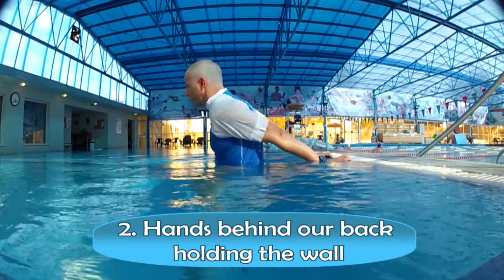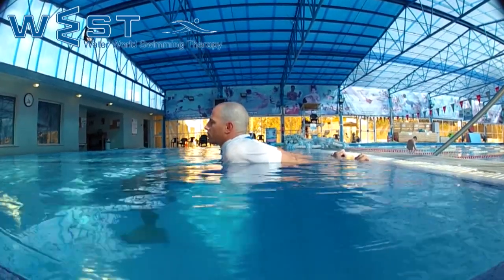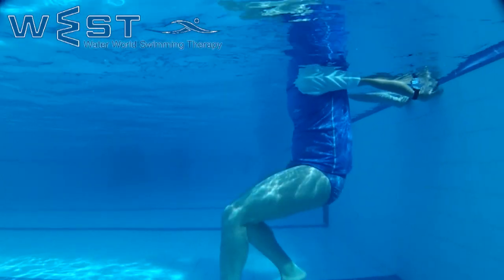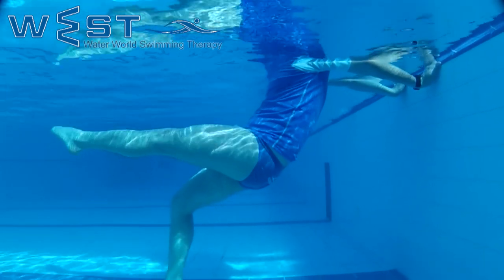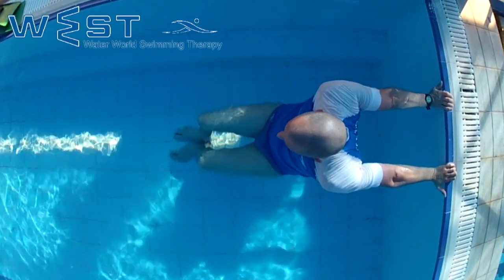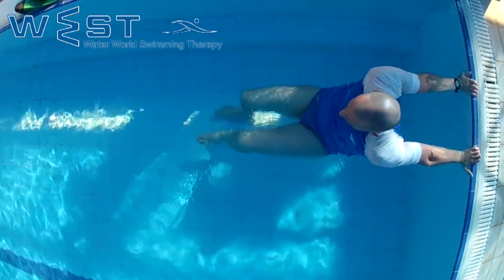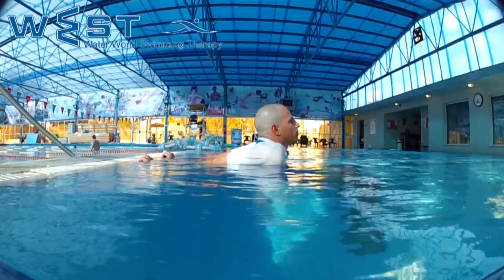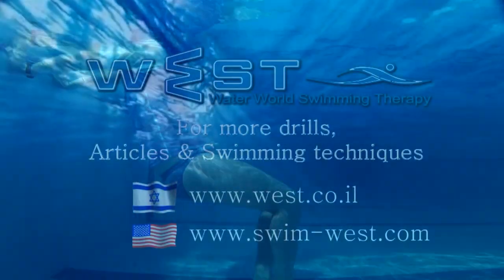stretching exercises after swimming - stretch 2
10 post swimming workout stretching exercises